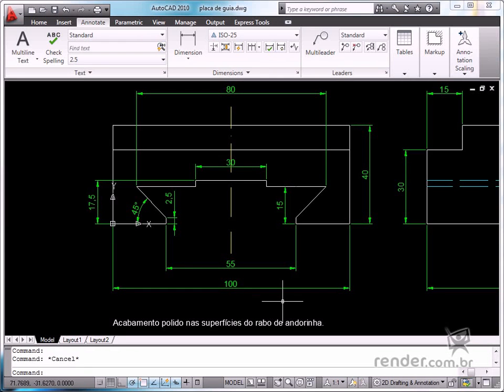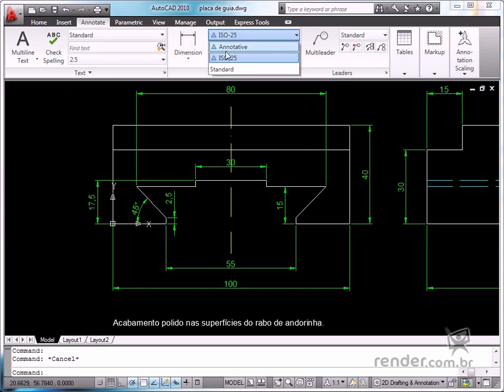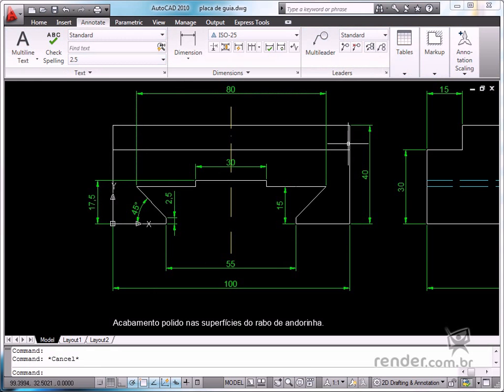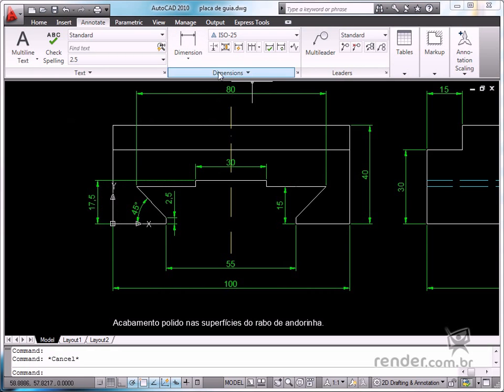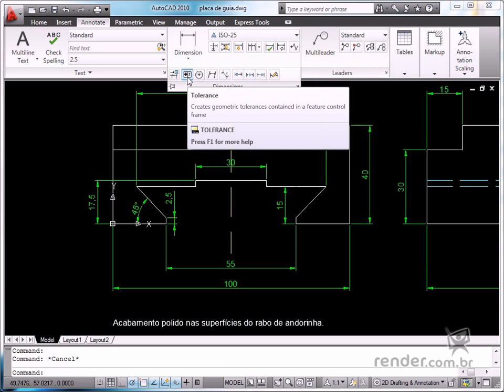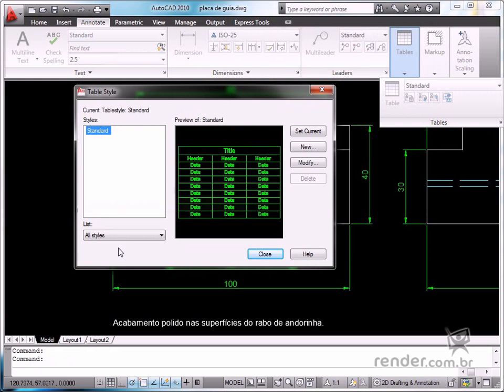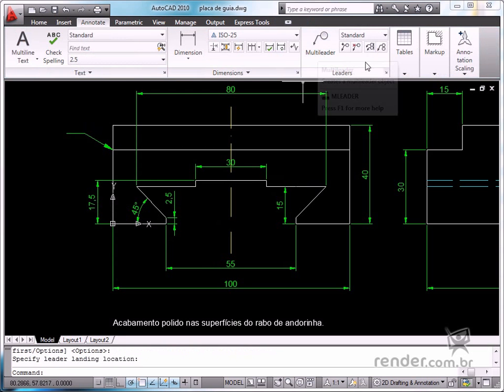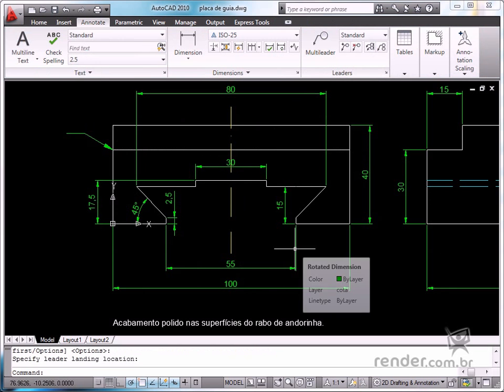Facilitating your design work - Using dimension and text styles - Class 3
So now, after studying some of the facilities in applying scale automation to AutoCAD drawings. So now let's study another resource to facilitate your drafting work: creating styles.